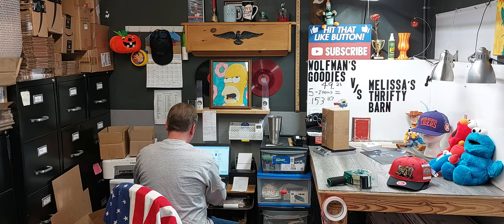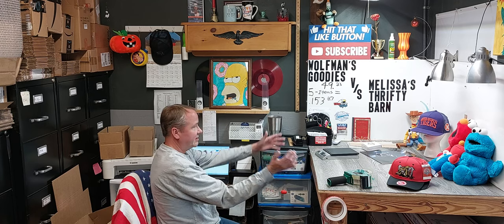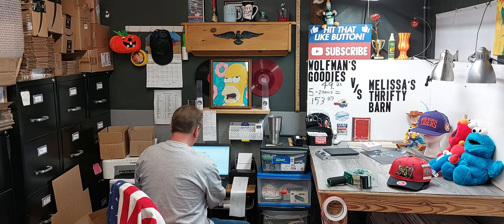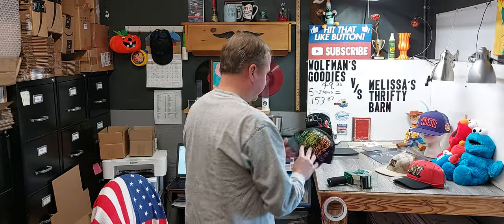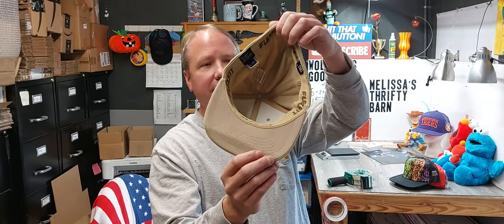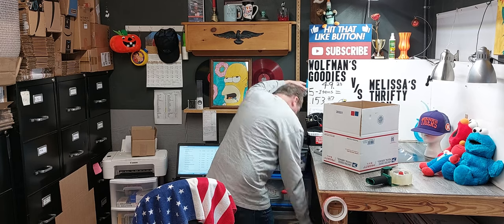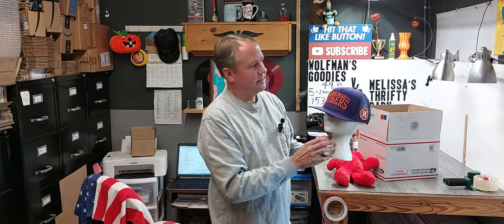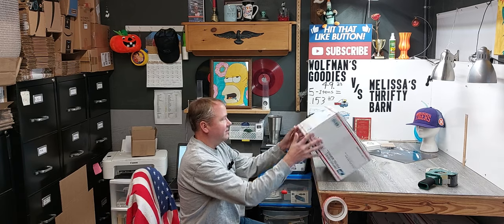Online Reseller 5 eBay Sales